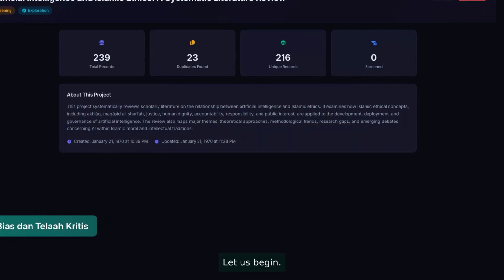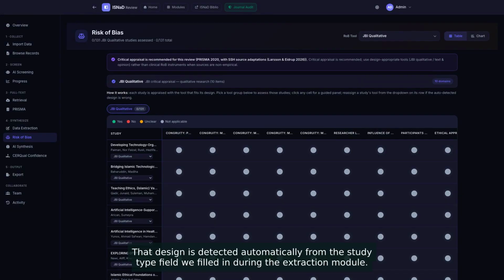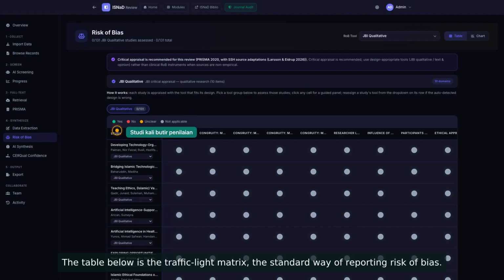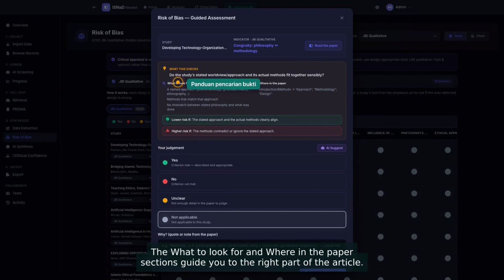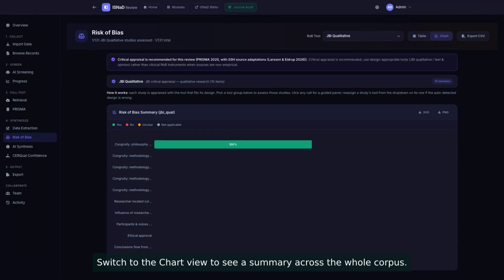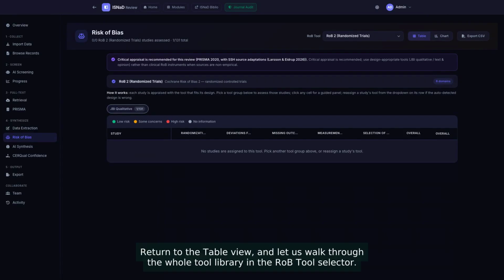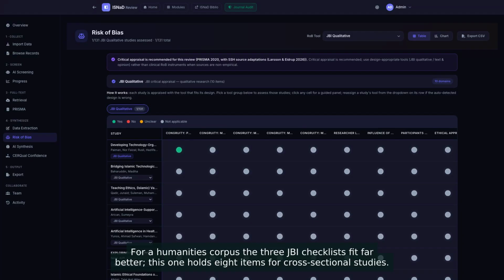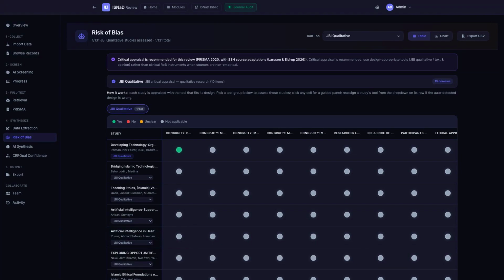Risk of bias traffic light plot and JBI critical appraisal | ISNaD Review 11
Critical appraisal is often left until last because the judgements live on a separate sheet that nobody can retrace during revision. This module walks through risk of bias assessment in ISNaD Review, from the tool that follows each study's design to the traffic light matrix journals expect to print. Every rating has to carry a written reason, so a second reviewer can check the work.

CHAPTERS
0:00 Opening the Risk of Bias page
0:22 The active tool card and study design detection
0:41 Coverage chips and reassigning a study's tool
1:03 The traffic light matrix and its colour legend
1:24 The guided assessment panel and the Why box
2:09 Chart view: a summary across the corpus
2:29 Export CSV as your critical appraisal appendix
3:32 Closing and the next module

- Read the card describing the active tool, its number of domains, and the How it works logic behind tool assignment
- Follow how a study's design is detected automatically from the study type field filled in during extraction
- Use the coverage chips that count how many studies have been appraised out of those assigned to each tool
- Reassign a single study to another tool from the dropdown on its own row when the detection is wrong
- Read the traffic light matrix, its overall rating column, and a colour legend that follows the active tool's own scale
- Work through the guided assessment panel, from What to look for and Where in the paper to the mandatory Why box
- Download the domain summary chart as SVG for print or PNG for a presentation, and pull every rating out through Export CSV
- Compare RoB 2, ROBINS-I, and the Newcastle-Ottawa Scale against the three JBI checklists for cross-sectional, text and opinion, and qualitative studies